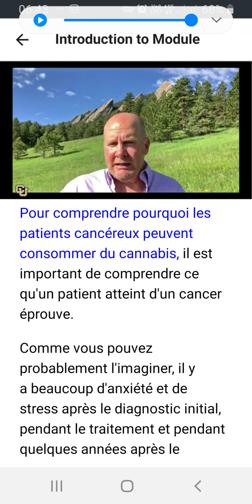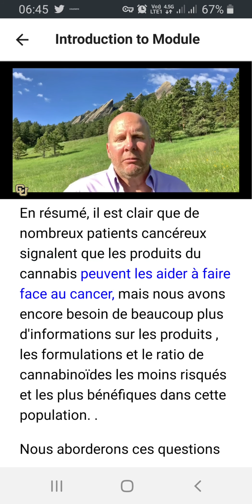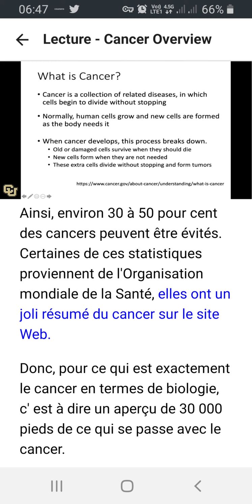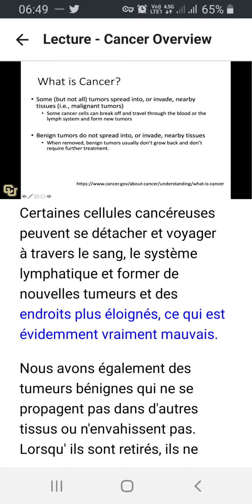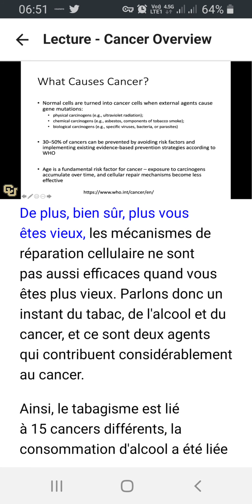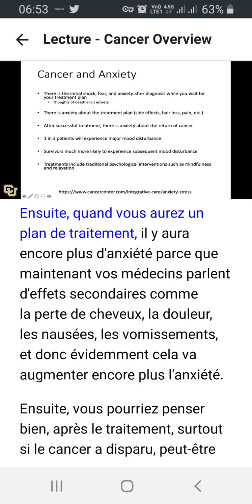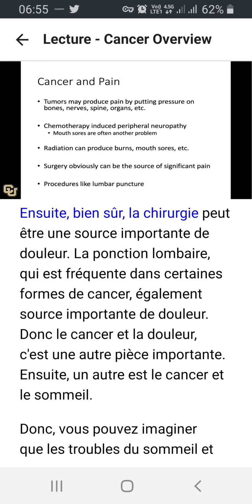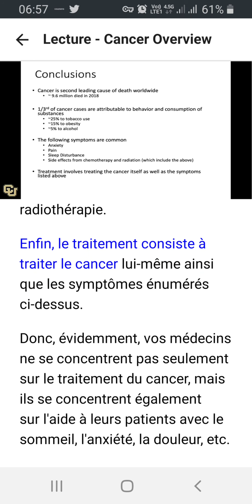Cancer and cannabis